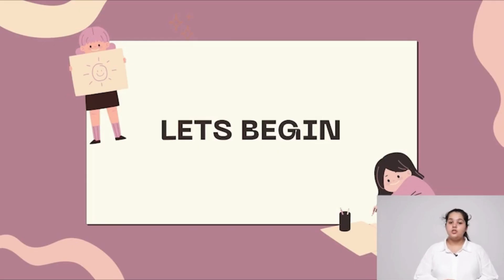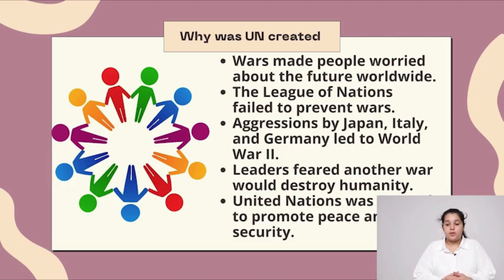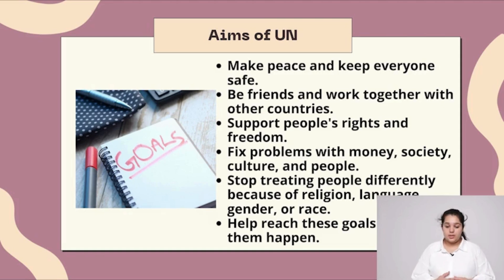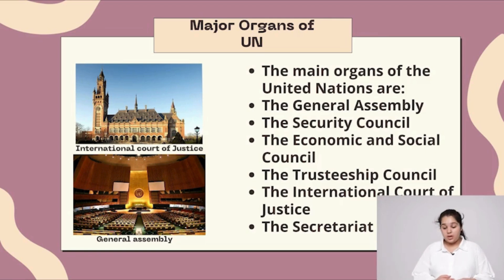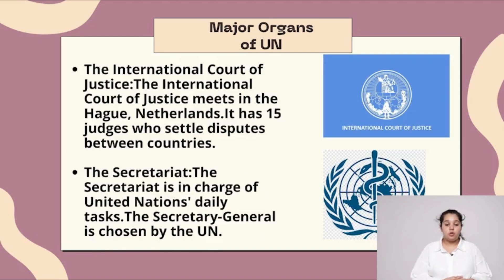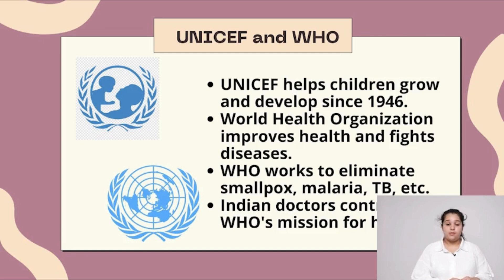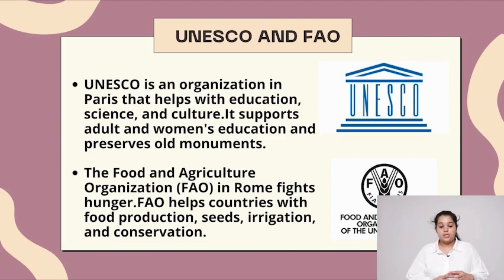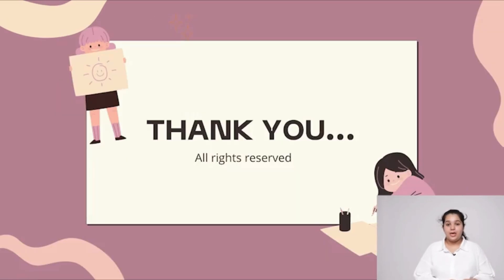The United Nations || Pathfinder || Class 5 sem 2